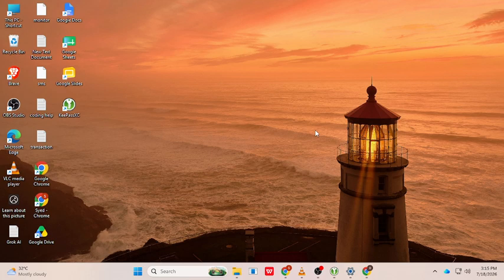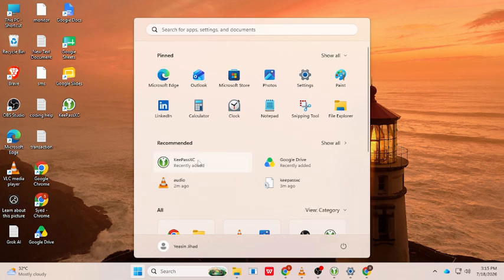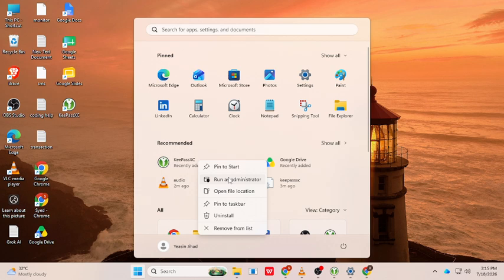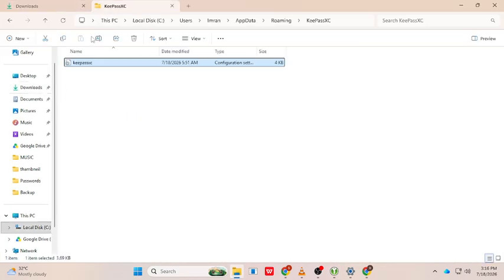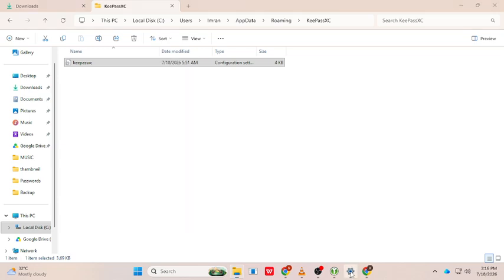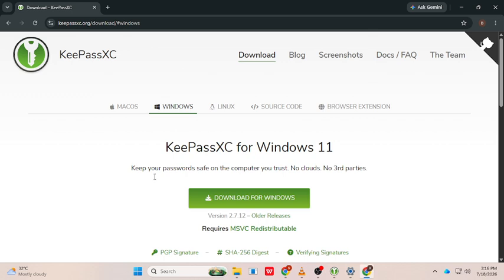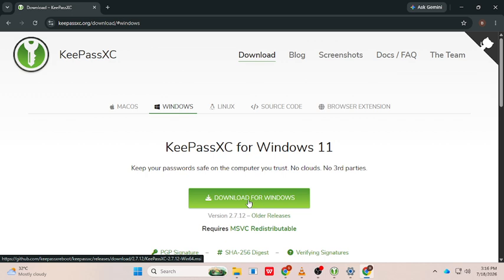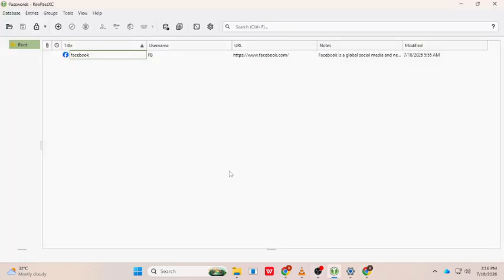How to Fix KeePassXC Not Opening Full Guide 2026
How to Fix KeePassXC Not Opening Full Guide 2026 is your complete beginner-friendly troubleshooting tutorial for resolving problems when KeePassXC won't launch or open properly in 2026. In this step-by-step guide, you'll learn the most common causes of startup issues, including incomplete installation, corrupted application files, outdated software, missing operating system updates, permission restrictions, damaged configuration files, incompatible settings, and conflicts with background applications or security software. The video walks you through practical troubleshooting methods such as restarting your computer, checking for the latest KeePassXC updates, verifying system compatibility, running the application with appropriate permissions, resetting configuration files if necessary, and reinstalling the software when required. You'll also discover practical productivity tips, preventive maintenance advice, and best practices for keeping KeePassXC and your operating system up to date, backing up your password database regularly, and minimizing the likelihood of future startup problems. In addition, this tutorial covers common issues such as KeePassXC closing immediately after launch, freezing during startup, displaying error messages, becoming unresponsive, or failing to open altogether, explaining the common causes, step-by-step troubleshooting methods, prevention tips, and the expected outcome after applying the recommended solutions. Whether you're using Windows, Mac, or Linux, this guide provides clear and easy-to-follow instructions for beginners. Platform compatibility with Android, iPhone, and web browsers is also discussed where relevant to explain how KeePassXC databases can fit into your overall password management workflow. By the end of this tutorial, you'll know how to diagnose and fix KeePassXC not opening confidently so you can restore normal functionality and continue managing your passwords securely throughout 2026.